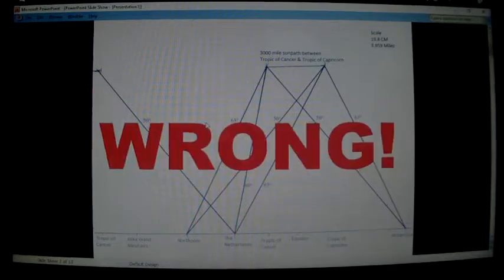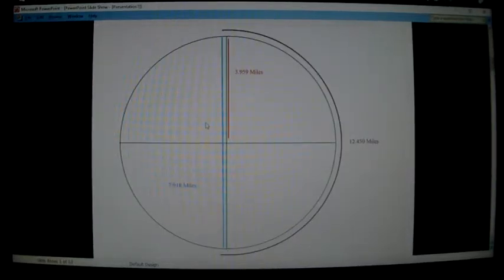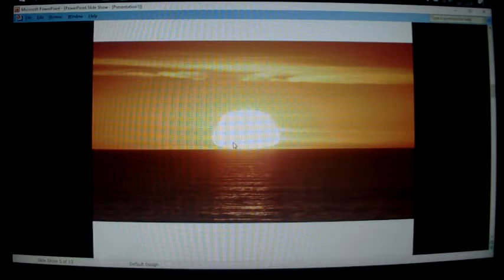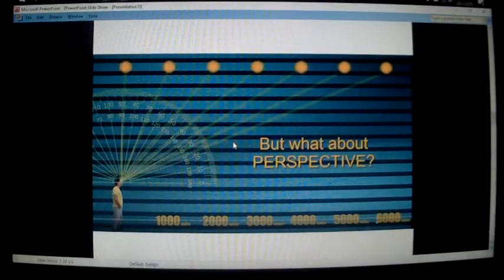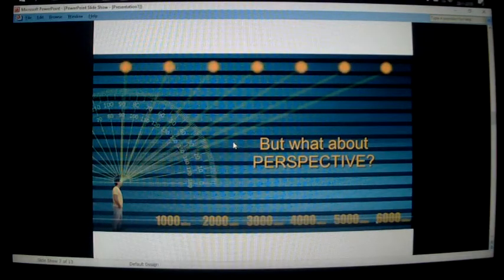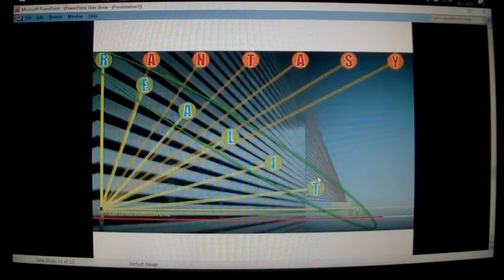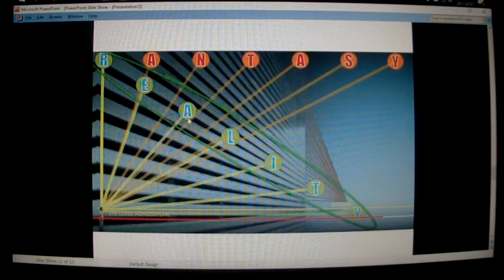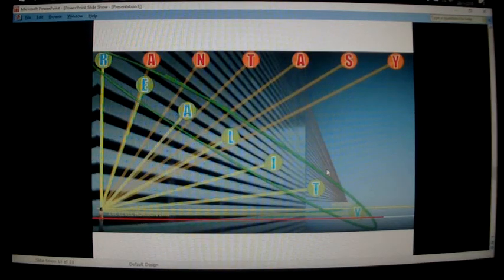flat earth - a globe earther screws up his science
Every once in a while people screw up, flat earthers and globe earthers alike... This is what happens when you don't check your information, or your math or geometry. If you don't check it, you screw up...

And I took some footage to make an addition on the subject from this video by flat earther p-brane.